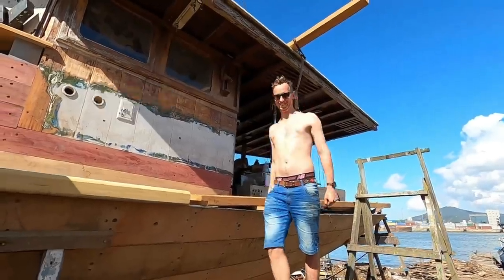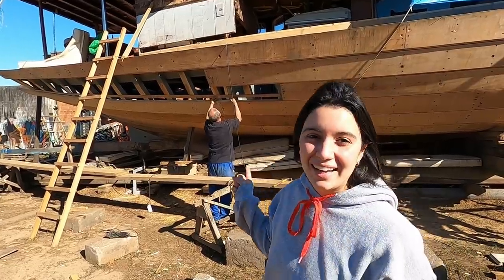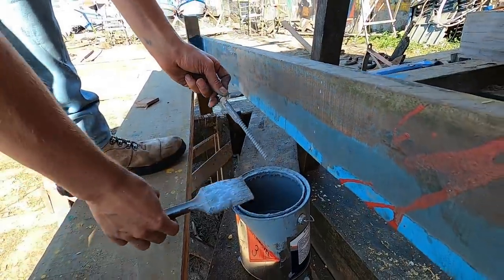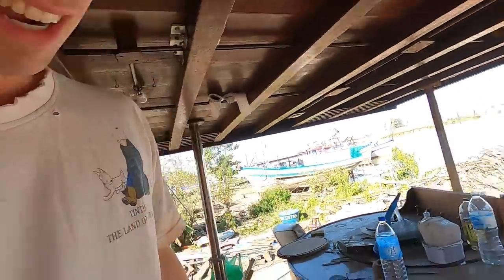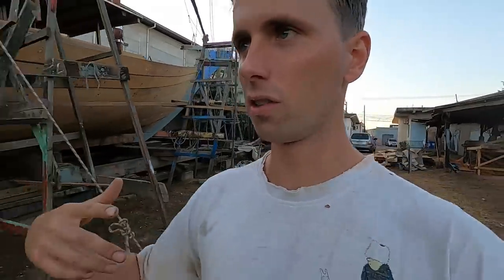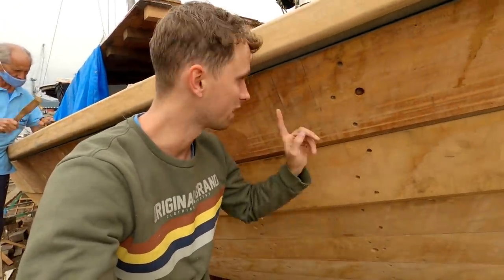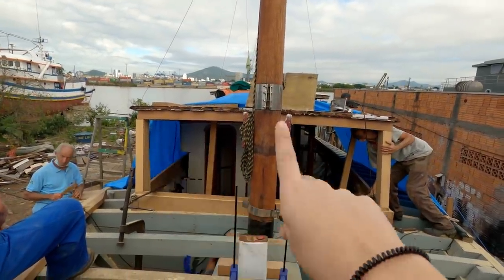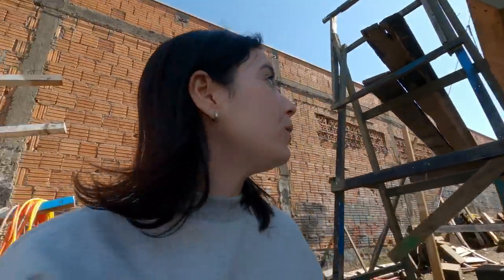We installed THE LAST PLANK! But our hull is not shut yet! — Sailing Yabá #42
In this episode, we install THE LAST PLANK! But strangely enough, it doesn't mean we shut our hull. We also have our first experience with caulking the boat! Ah! Our covering board is also progressing loads and MP walks the plank. We hope you enjoy this! X

We can use songs we really enjoy listening to thanks to Artlist's high-quality music selection! It made our lives so much easier by letting us filter through moods, genres, instruments, vocals and more to find the right music for the right moment!

💙 Massive thanks to our amazing team of carpenters that never let us down and continue to amaze us at every step of the process: Toninho, Zeca, Hélio, Claiton, William, Nezo, Nico, Beto and Luis. YOU ARE LEGENDS!